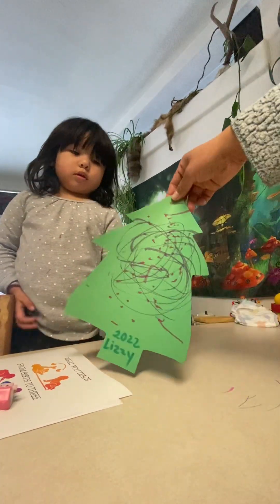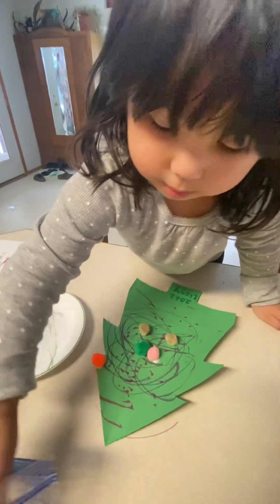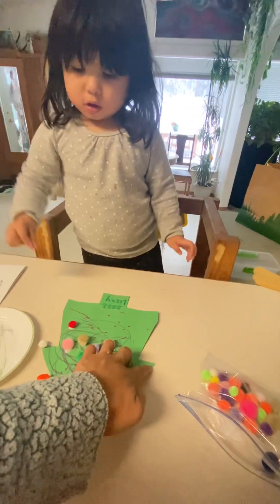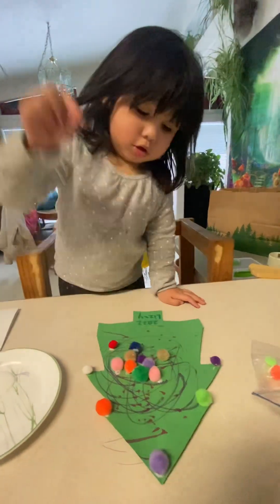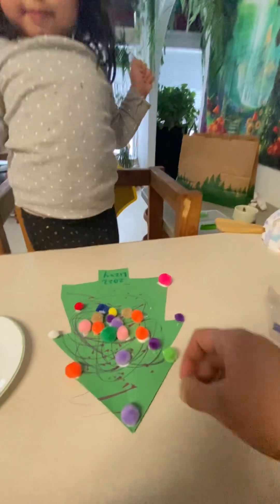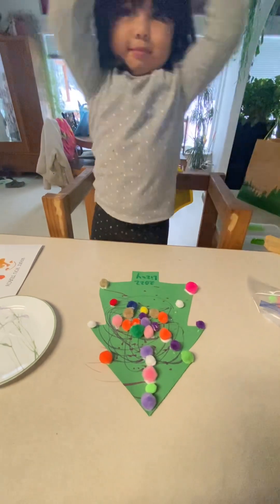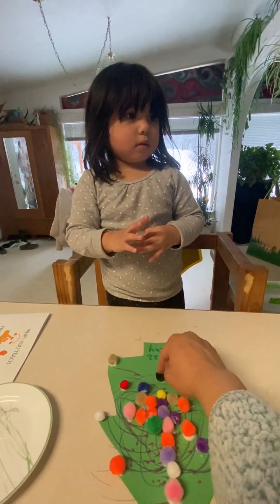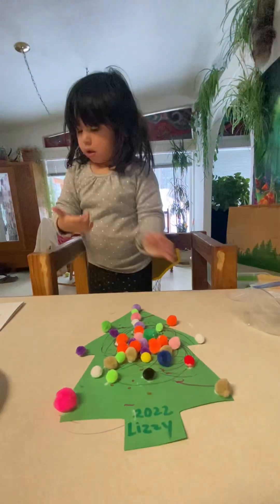Early Head Start Christmas tree activity